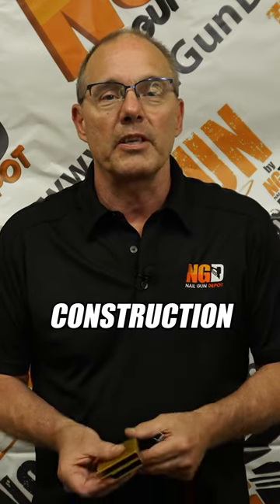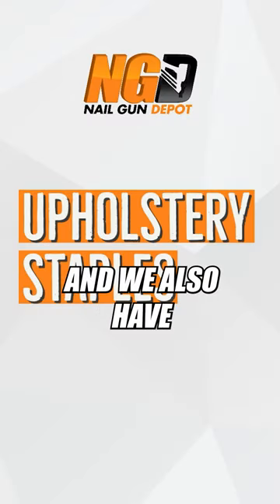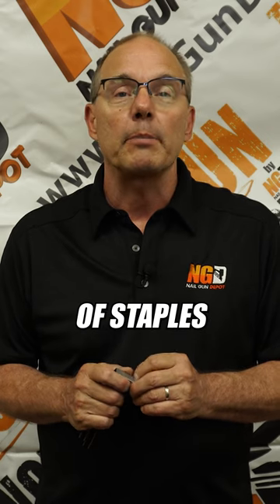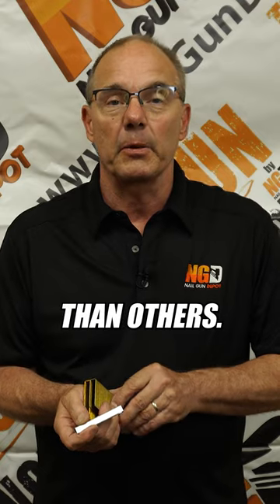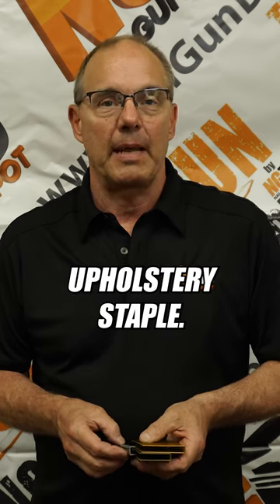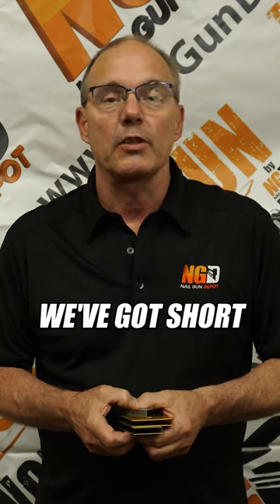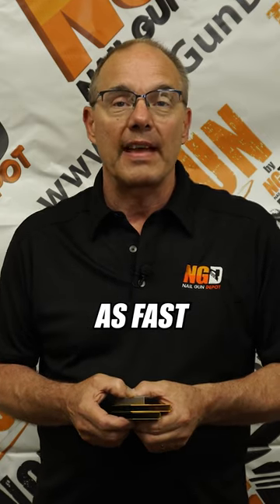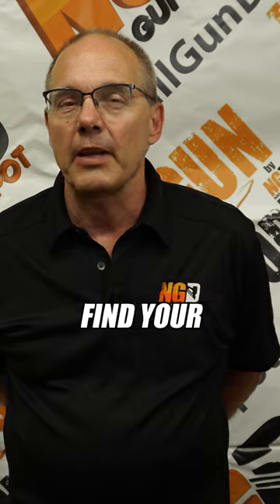Mastering Upholstery Staples: From Tools to Types | Stapler Series 101 - Part 5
Switching gears from construction staples, Part 5 of our Stapler Series delves into the intricate world of upholstery staples. These staples might be smaller, but their role is crucial, and choosing the right one can make or break your upholstery project. From Senco's C wire staples to the European 7 series, learn about the vast range of options available. With different tool configurations from long noses to rapid-fire magazines, our extensive selection ensures the perfect fit for every task. Dive in to discover the art and science of upholstery stapling with Nail Gun Depot.